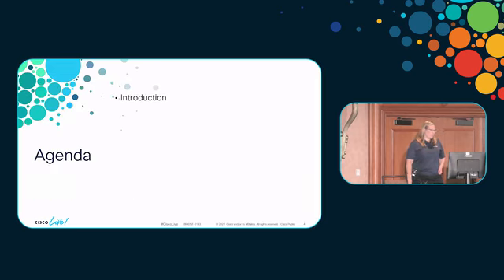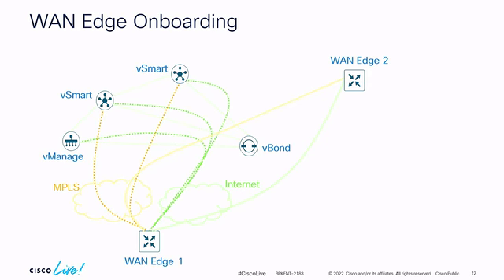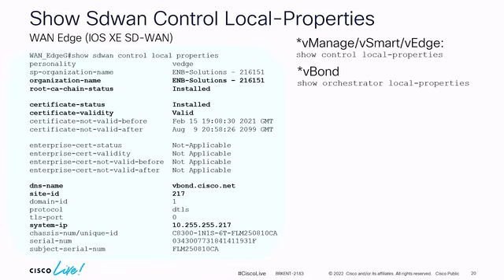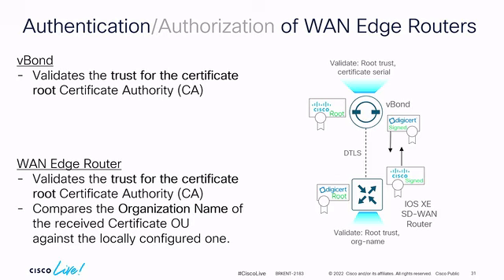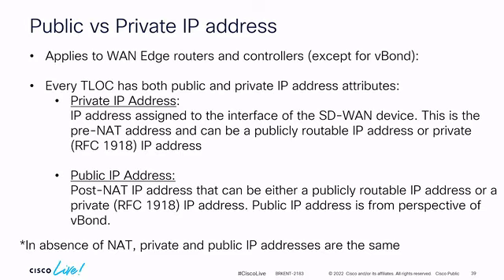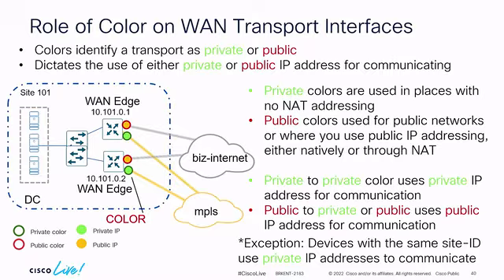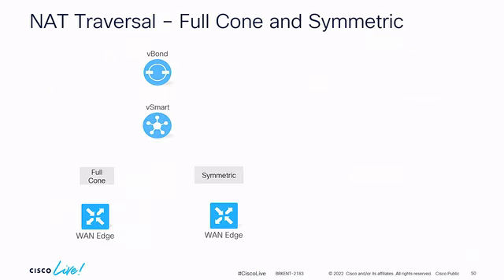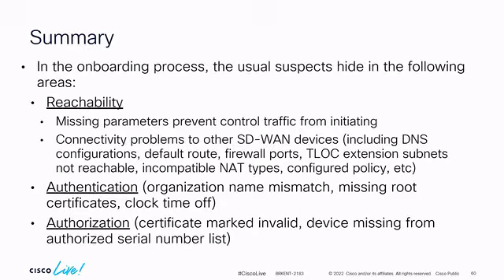Cisco SD WAN The Usual Suspects